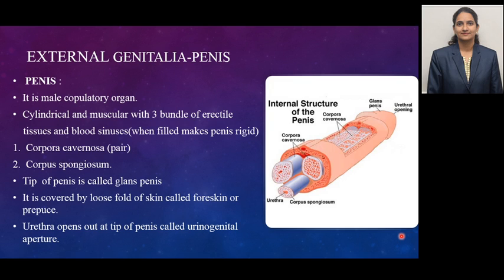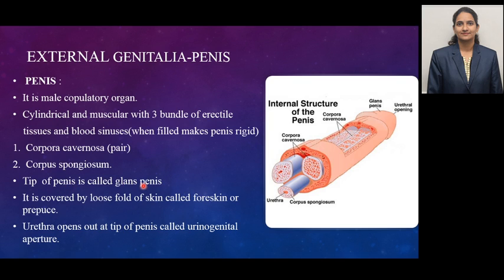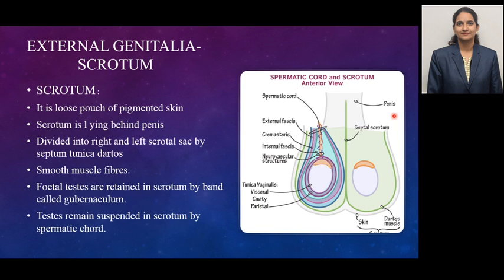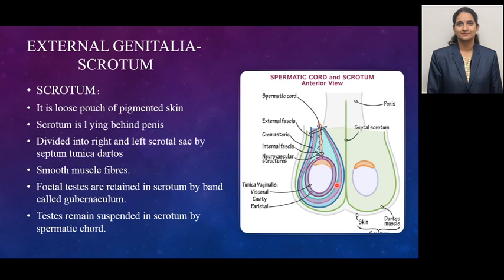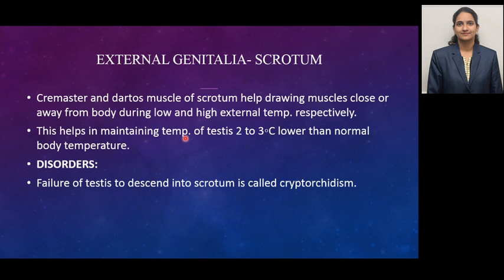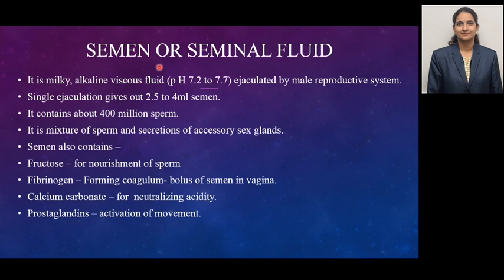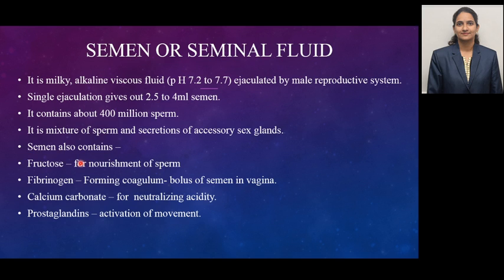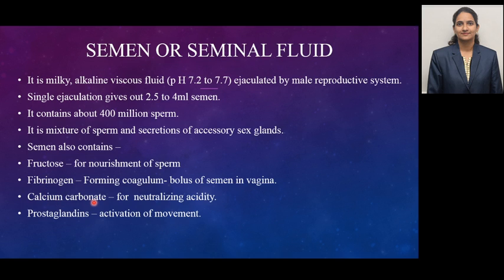XII BIOLOGY MALE REPRODUCTIVE SYSTEM 3.EXTERNAL GENITALIA AND SEMEN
This video covers details regarding structure of penis, scrotum and composition of semen